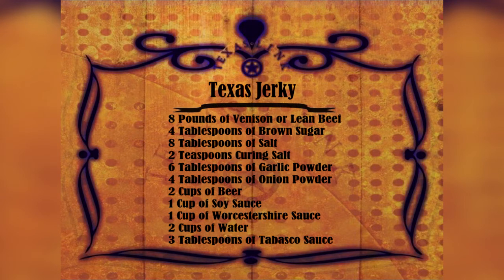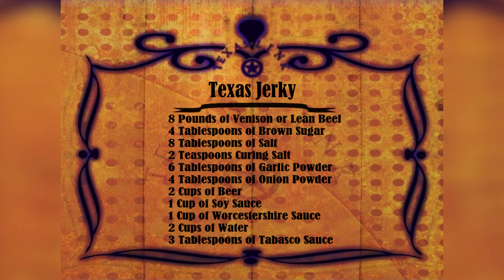Jerky Recipe #12 - Texas Style